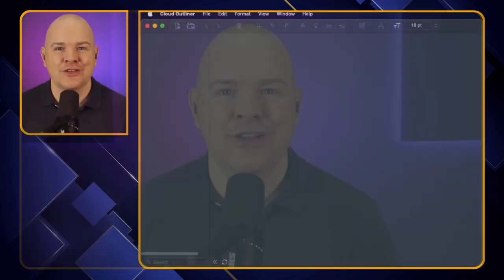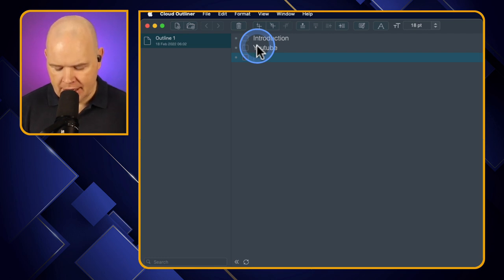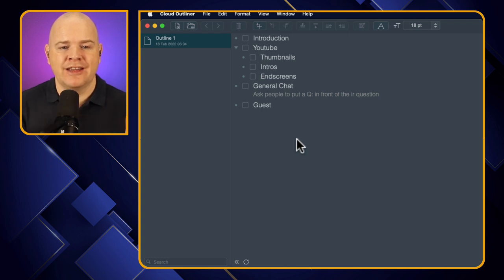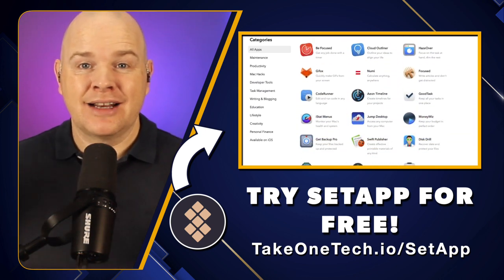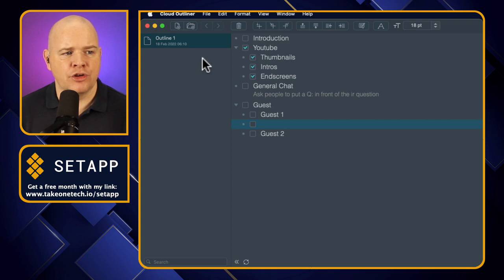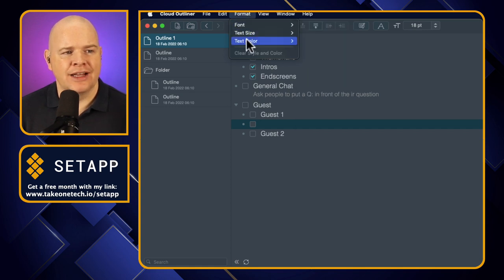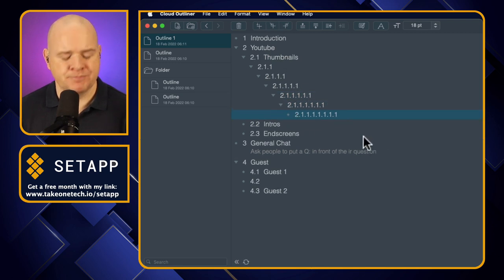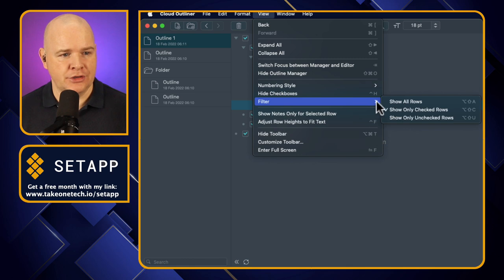Best Outlining App for Mac and iOS - Syncs with iCloud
A great outlining app for Mac and iOS that Syncs with iCloud
...and its available on Setapp!

Cloud outliner is a great outlining app that is available for Mac OS and iOS with both an iPad app and an iPhone app.    It can sync your outliners wither over iCloud or the Cloud Outliner sync service.    You can also sync it with Evernote!

Cloud Outliner is available as part of the Setapp bundle... try Setapp for free for one week, then if you sign up using my link you'll get an extra free month!
(Note that the iOS version is not included in Setapp)

You can also buy both the  Mac and iOS apps as standalone apps on the respective app stores:

The best folding Keyboard that i mentioned can be found
... and here is the video I made about it:

00:00 Introduction
00:45 Cloud Outliner App Interface
01:04 What is an outlining app used for?
04:00 Where to get Cloud Outliner App
04:30 What is Setapp?
06:10 Features of Cloud Outliner App
11:40 Cloud Outliner App Preferences
14:18 Cloud Outliner App Shortcuts
16:10 Cloud Outliner App on iPad

===🧰 GEAR THAT I ACTUALLY USE
🎙 AUDIO

4K Virtual Monitor Folding Keyboard